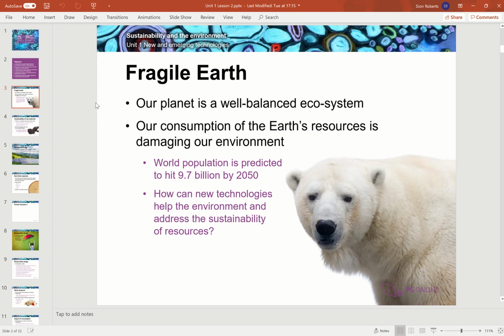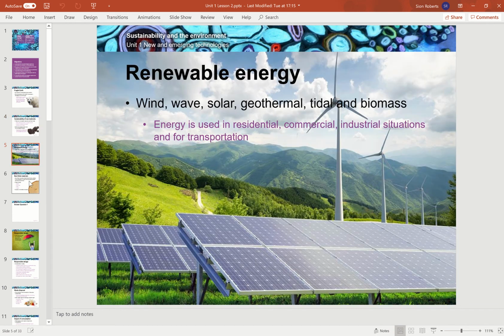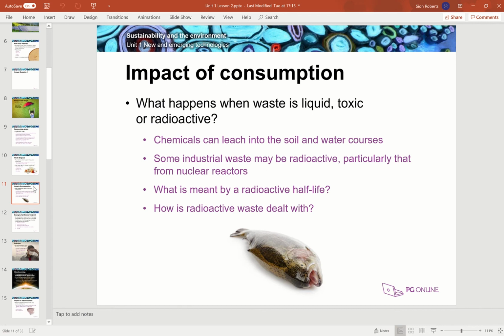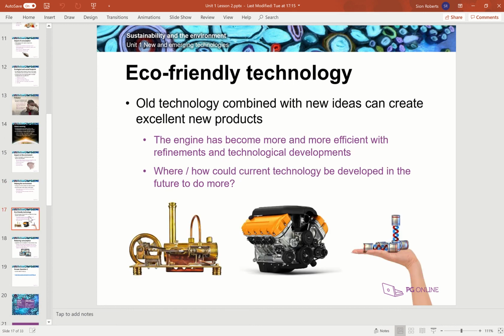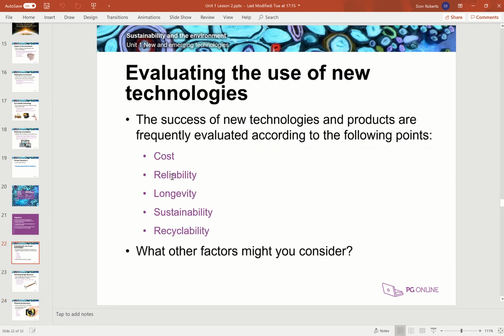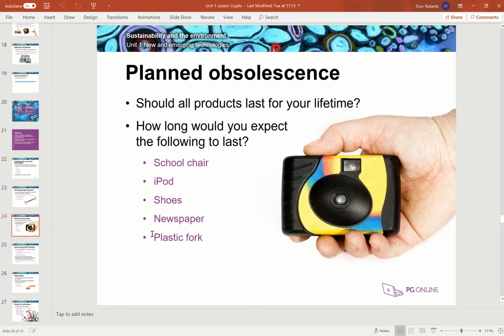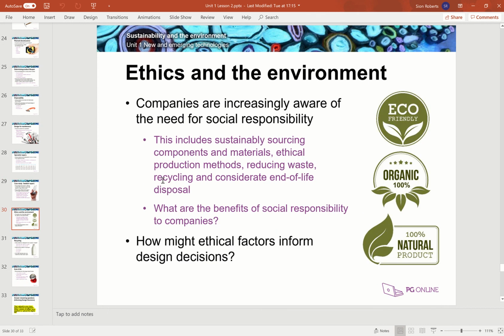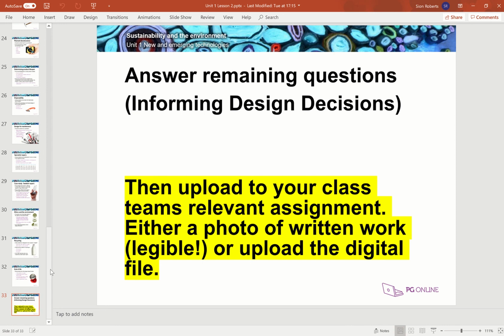Lesson 2 Sustainability and the Environment